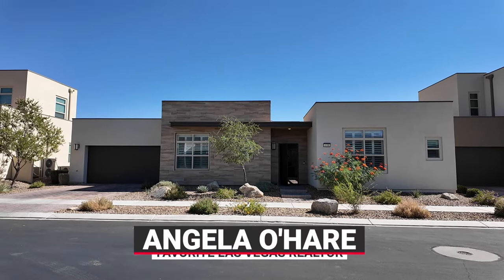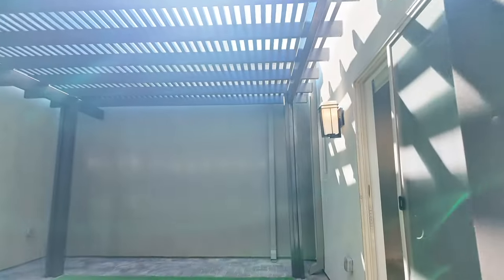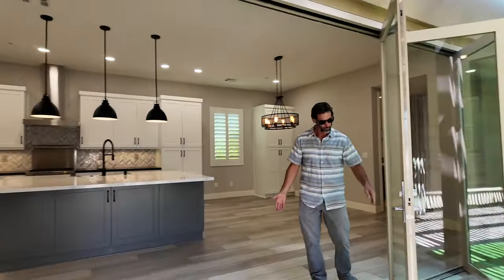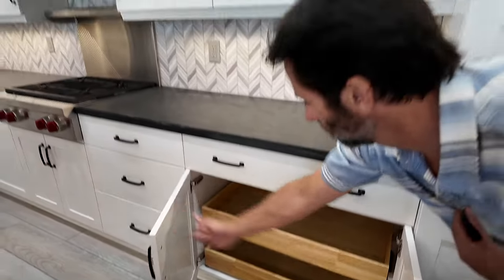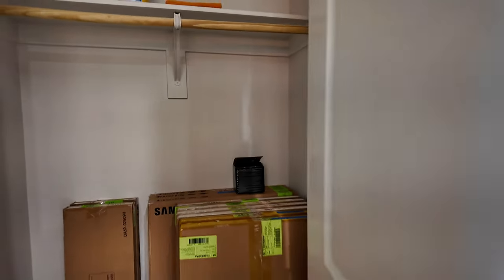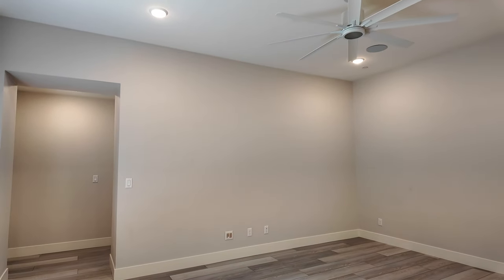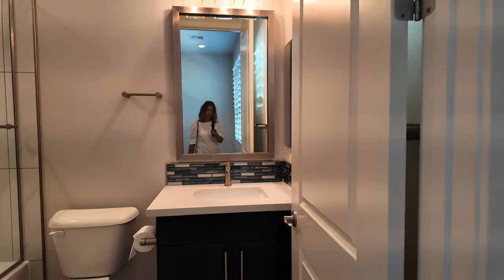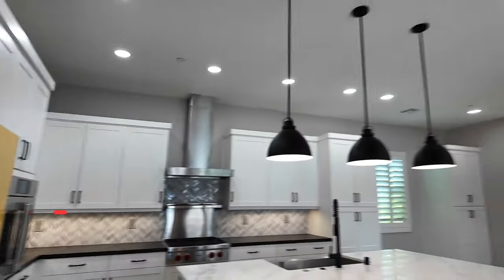JUST LISTED Townhome in Trilogy Summerlin with Casita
Listed at $851,230 at 4308 Sunrise Flats St. Las Vegas, NV 89135.

Discover a rare, single-story townhome with a casita in Trilogy Sunstone, a vibrant 55+ community in Summerlin. This beautifully updated home spans 2,089 sq. ft., featuring 2 bedrooms + casita/flex space, 2.5 baths, and a 2-car garage. Enter into a completely private 27'x18' courtyard with pergola leading into the home through 15’ and 9’ bi-fold corner doors surrounding the great room/kitchen/dining area that completely brings the outdoors in.

The custom Chef’s Kitchen, renovated in 2023, boasts two-tone cabinets, an oversized island with gray soft-close shaker cabinets, quartz countertops, abundant storage, a pullout mixer cabinet, and a beverage center. The rest of the kitchen includes white soft-close cabinets with under-cabinet lighting, pull-out drawers, dual pantries, and black soapstone countertops. Top-of-the-line stainless steel appliances include a Wolf 4-burner cooktop, Café French door oven with a warming drawer, and Samsung Bespoke interchangeable refrigerator.

The primary bathroom, also renovated in 2023, offers a large double vanity with granite countertops, a spacious soaker tub, a custom shower with rain and standard heads, and a custom walk-in closet. The guest bedroom has its own updated ensuite with quartz countertops and a deep soaker tub with elegant tile. The garage is well-equipped with a tankless water heater, storage cabinets, a workbench, a ceiling fan, and an EV plug, providing comfort and convenience. This townhome combines luxurious upgrades with thoughtful design, making it a perfect haven in an active community.

Company: Home Realty Center
License #: S.0180246